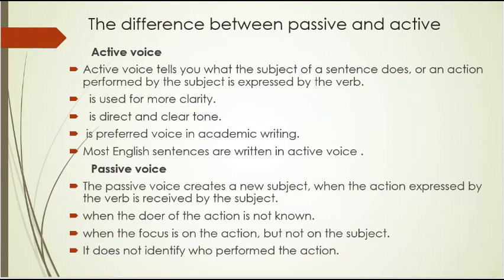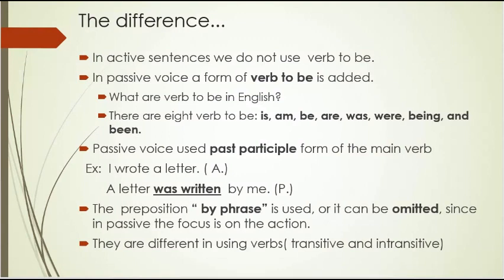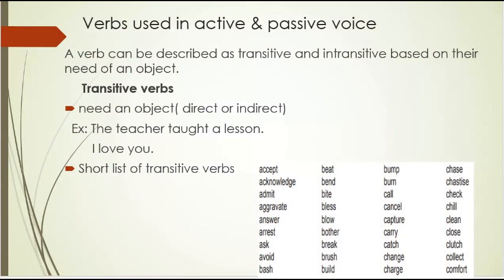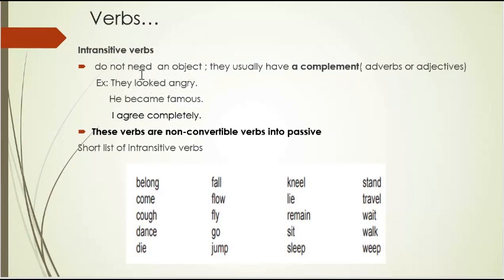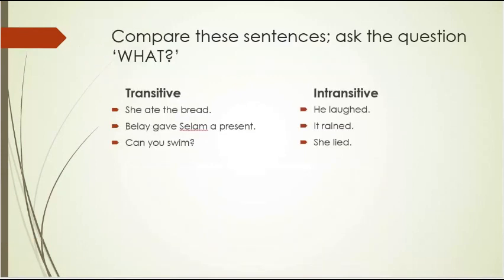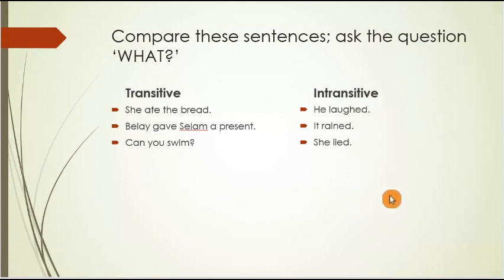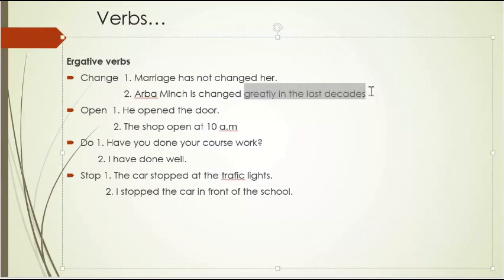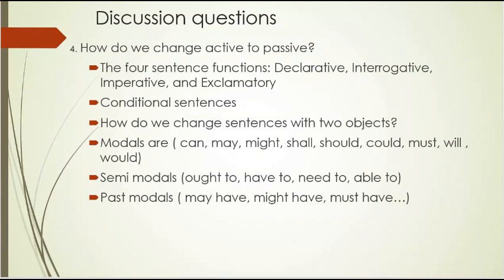LESSON ONE: Voice of a verb in English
This lesson is a part of course, Communicative English Language Skills I and II for UG students in Ethiopian context. It discusses the major difference between active and passive voice. Hence, it may help learners in addition to their  classroom discussion with their instructors.